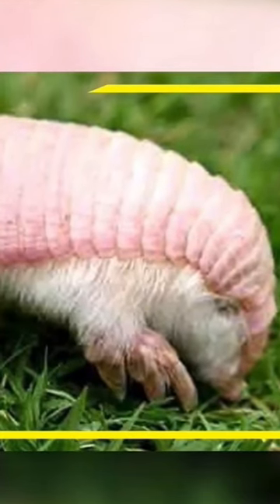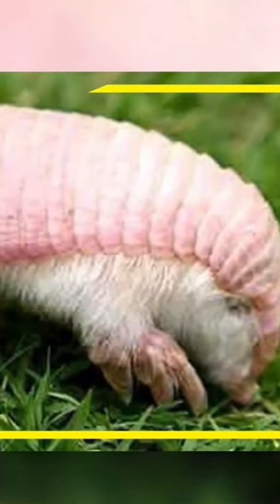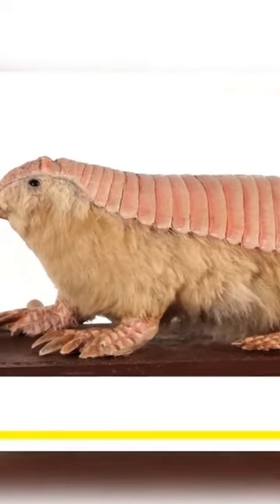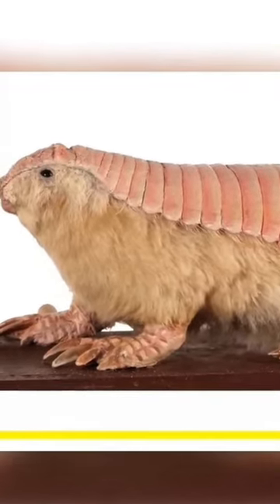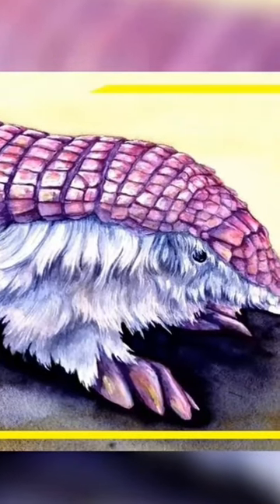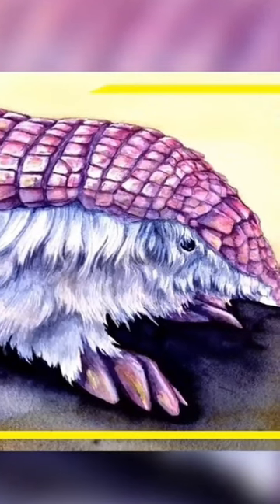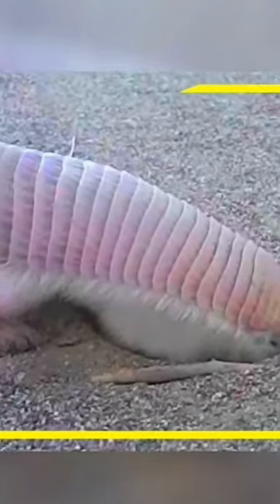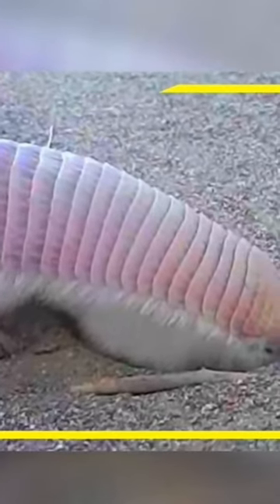Whimsical Wonders: The Pink Fairy Armadillo Revealed!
Embark on a magical journey with the Pink Fairy Armadillo, a tiny marvel hidden in the enchanting deserts of Argentina! 🏜️ Join us as we uncover the secrets behind its shovel snout, discover the runway-worthy pink armor, and witness the armadillo's spellbinding burrowing skills. 🧚‍♂️ This isn't your average facts video – it's a playful exploration of nature's fashionista and desert artist. 🎭 Get ready for a dose of whimsy and wonder as we dive into the captivating world of the Pink Fairy Armadillo! ✨ NatureMagic PinkFairyArmadillo WildlifeWonder 🌈